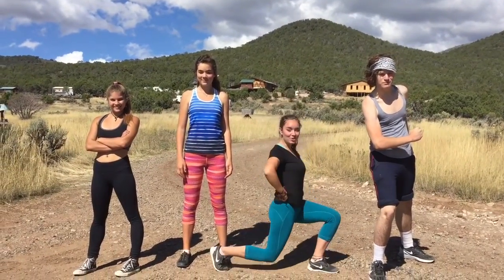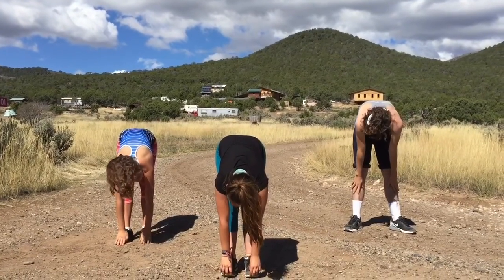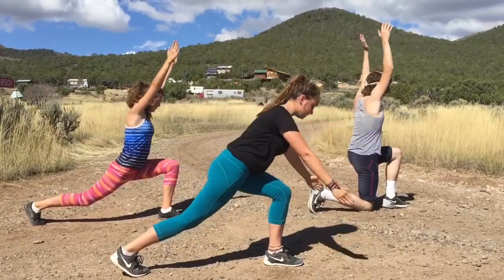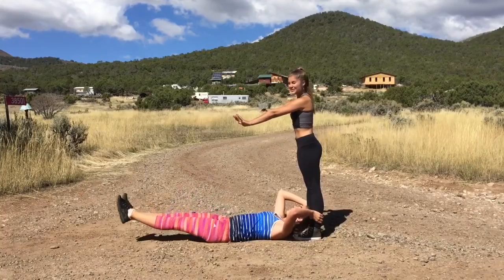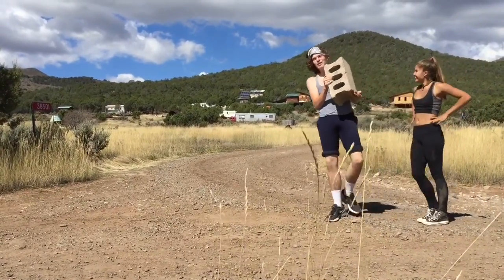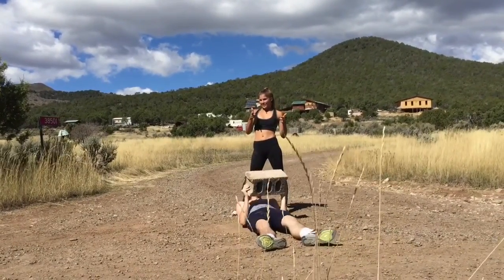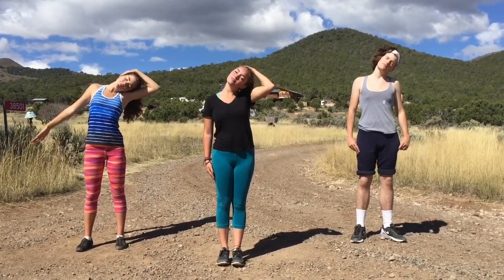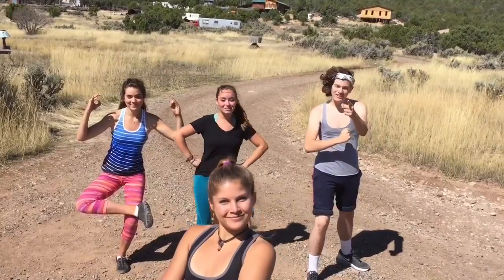Partner Workouts! - W4D2C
This is a student created workout video for those without expensive equipment and machines.